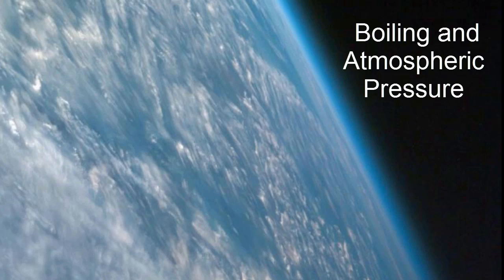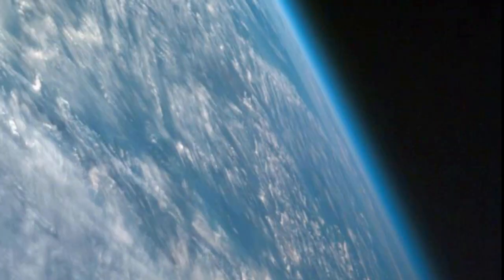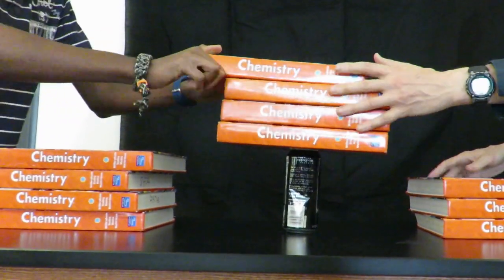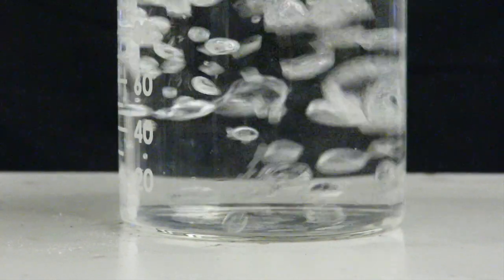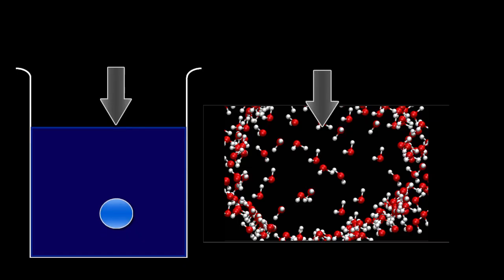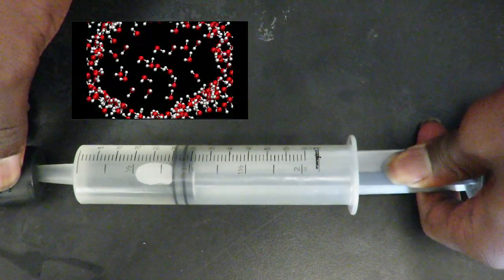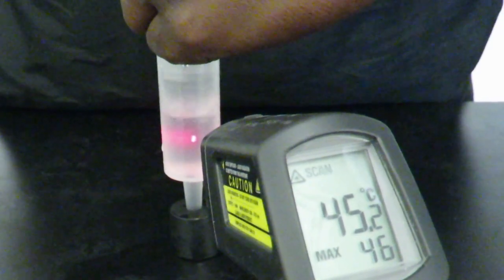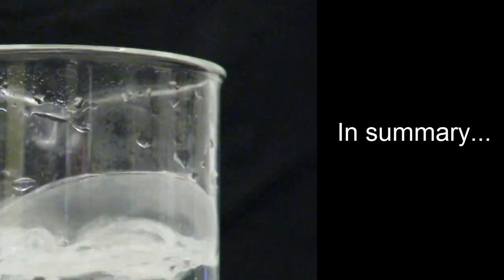Atmospheric Pressure and Boiling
The pressure of gas above a liquid affects the boiling point. In an open system this is called atmospheric pressure. The greater the pressure, the more energy required for liquids to boil, and the higher the boiling point.

Higher Pressure = More Energy Required to Boil = Higher Boiling Point

In an open system this can be visualized as air molecules colliding with the surface of the liquid and creating pressure. This pressure is transmitted throughout the liquid and makes it more difficult for bubbles to form and for boiling to take place.

If the pressure is reduced, the liquid requires less energy to change to a gaseous phase, and boiling occurs at a lower temperature.